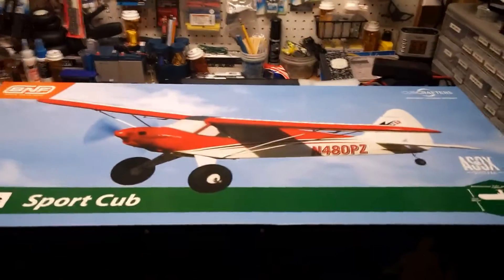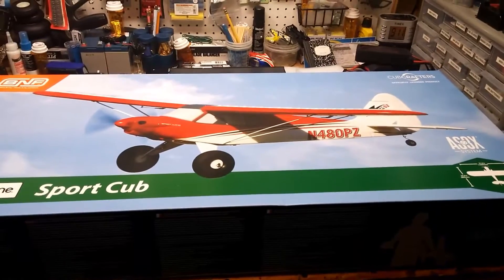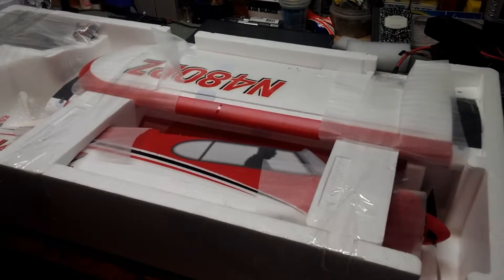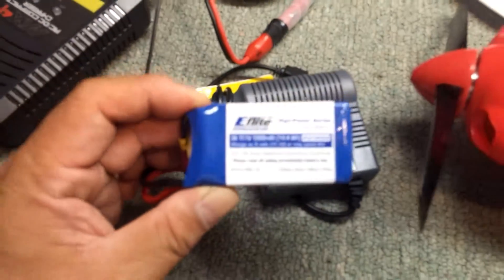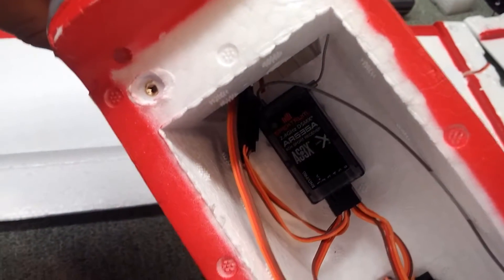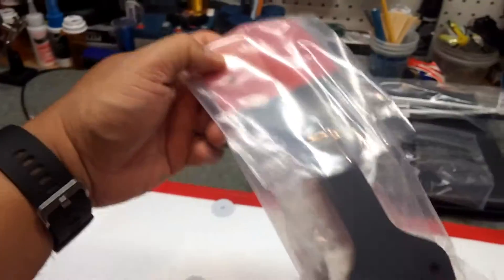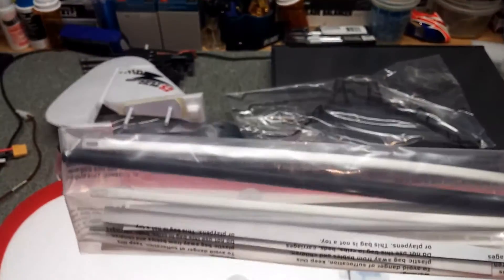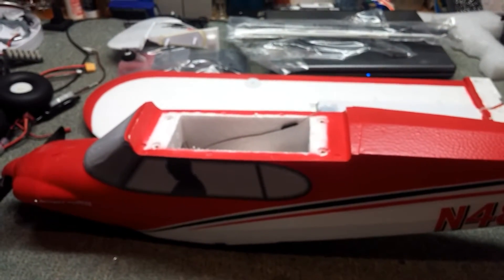Parkzone Sport Cub - What's in the box?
A quick unboxing of my new plane.  I forgot to show the rear elevator wing so I apologize.  See my other video that shows how I modified the wing struts.  Thanks for the view.